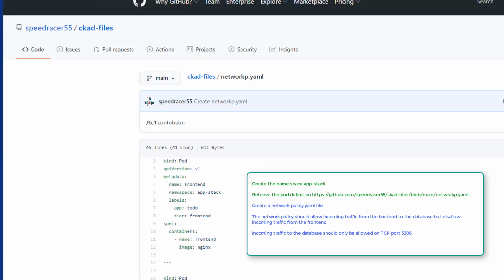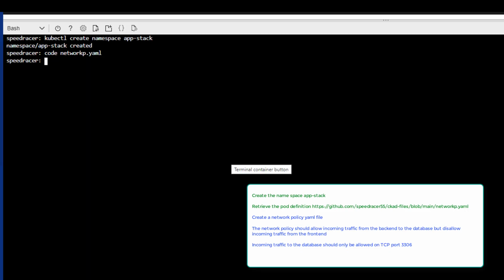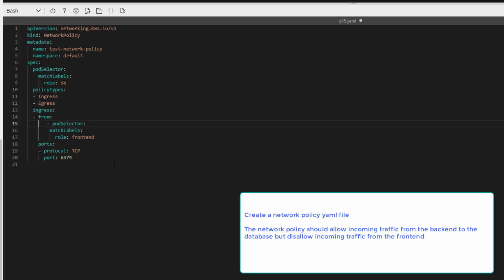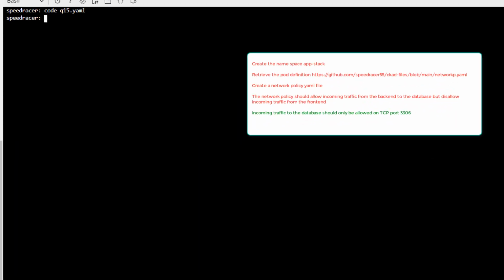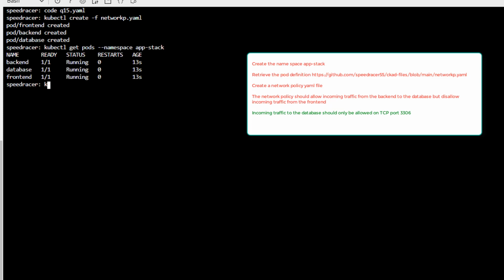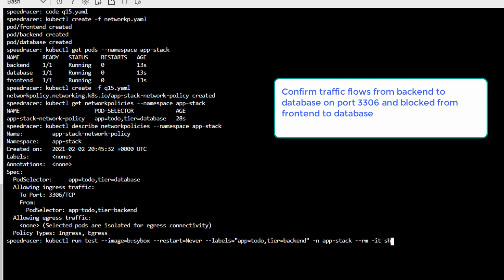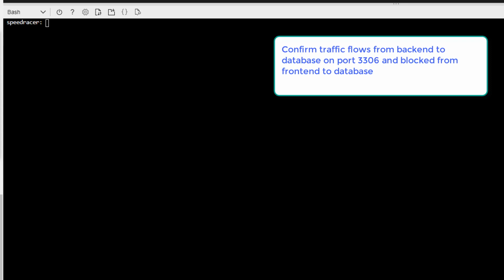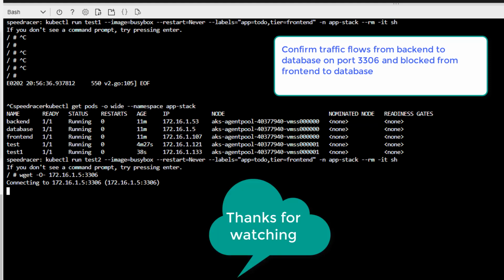CKAD exam question 15 network policy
In this sample question you will
create a name space
Create 3 pods - frontend, backend and database
Create a network policy which allows traffic from backend to database but denies traffic from frontend to database
test the network policy